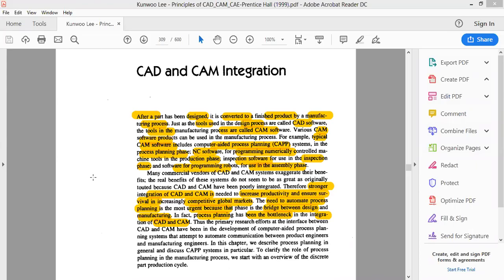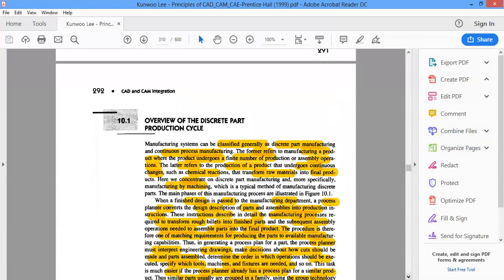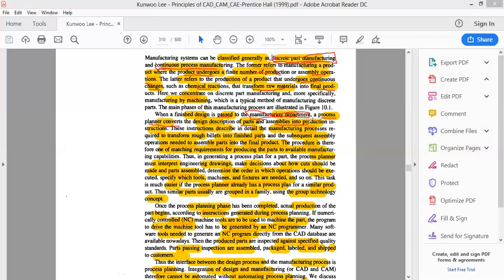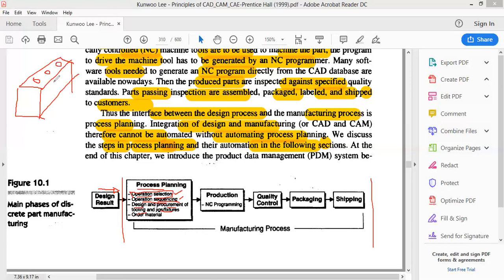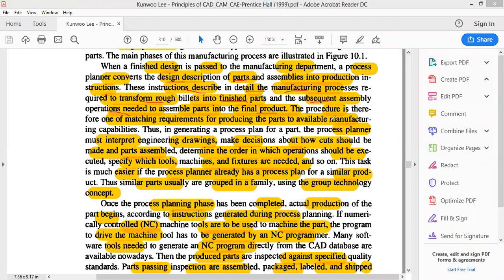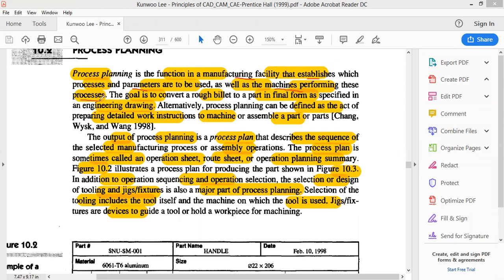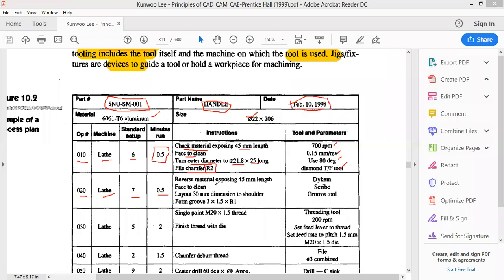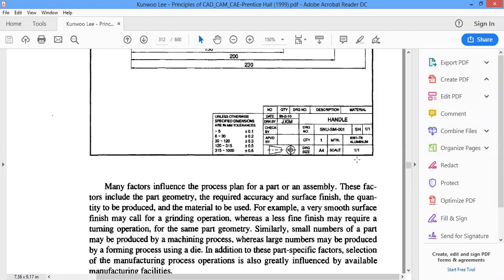II MTECH 07 05 2020 CAID SG